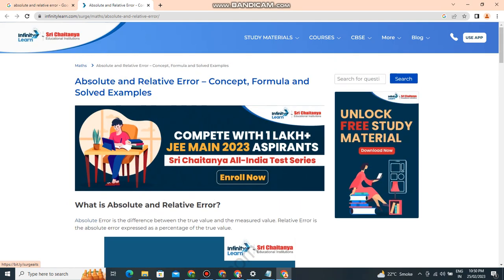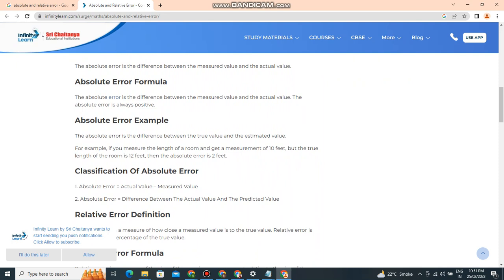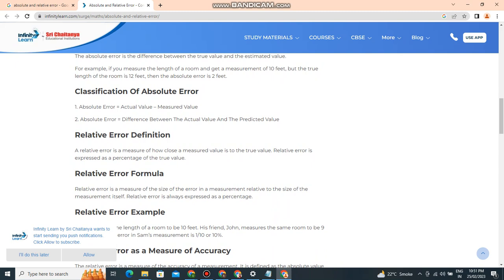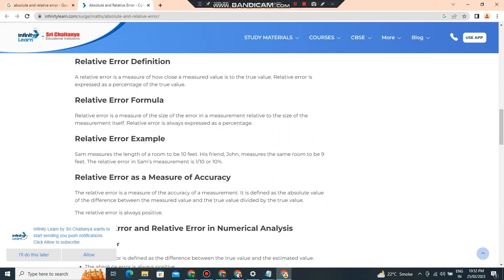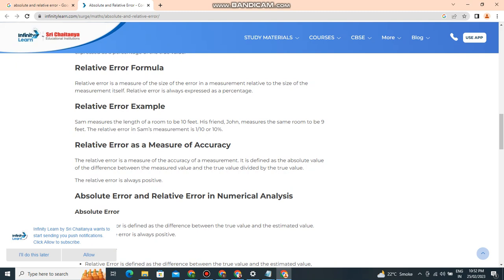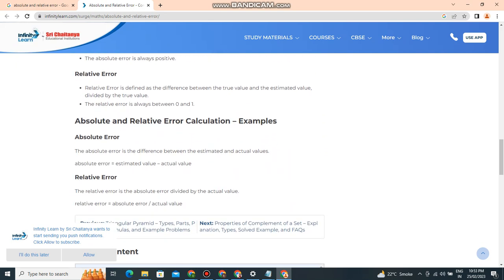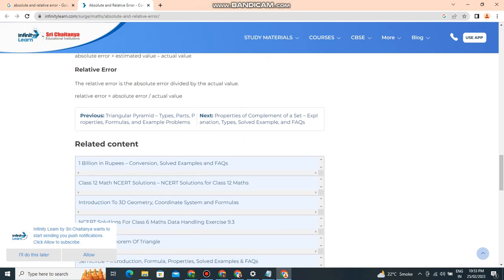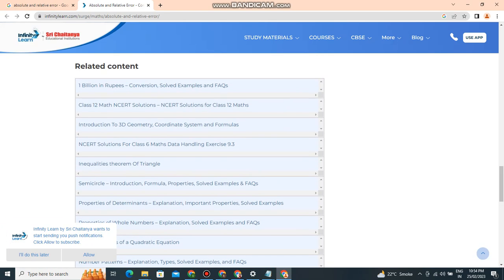What is absolute and relative error/ 2023